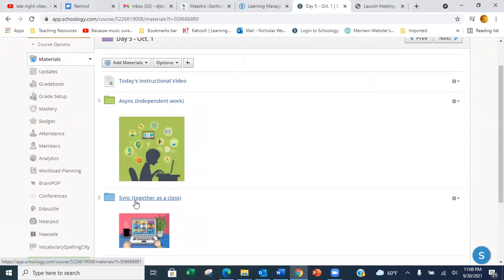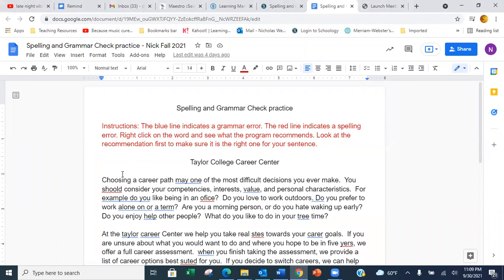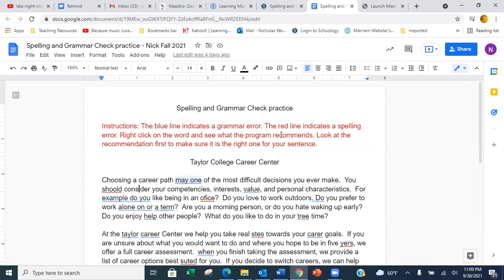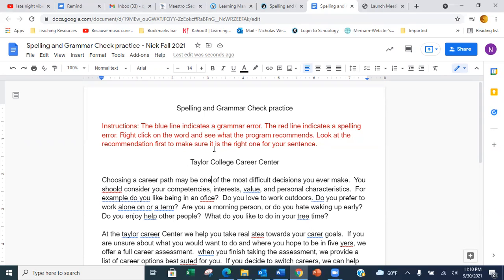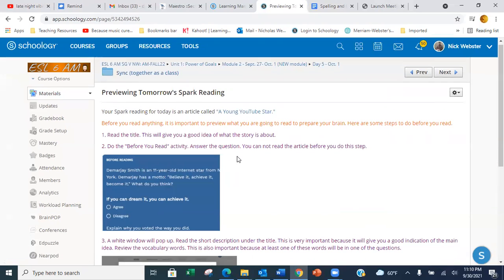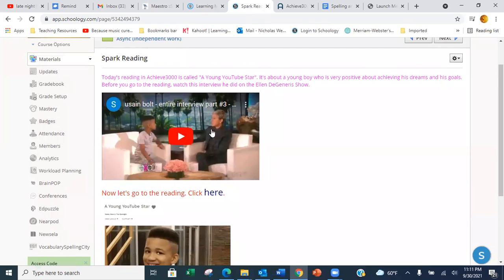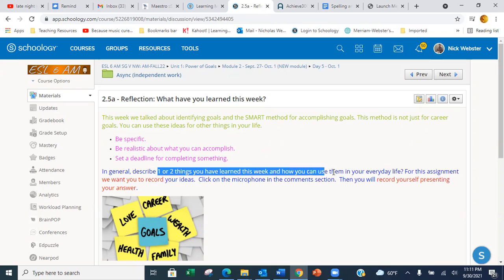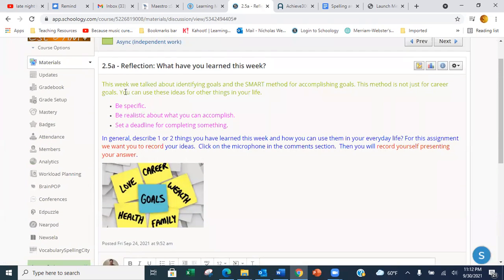Module 2 Day 5 Fall 2021